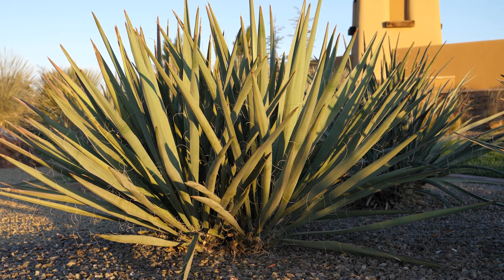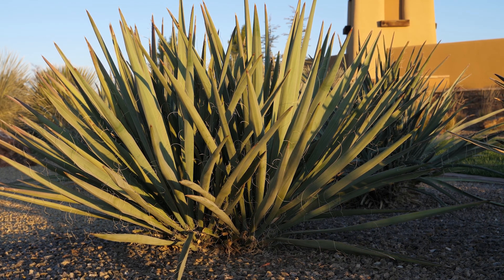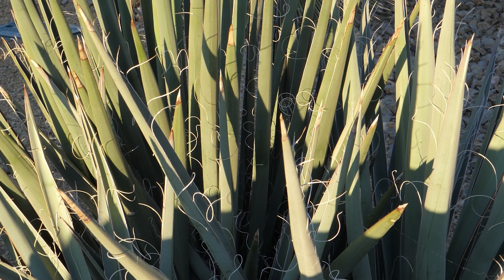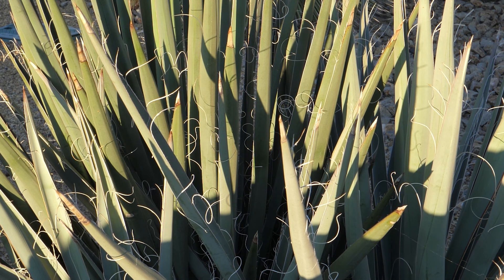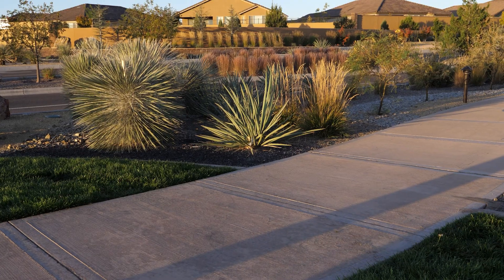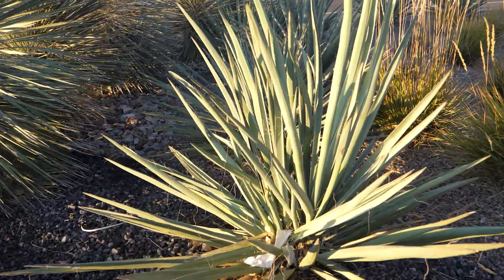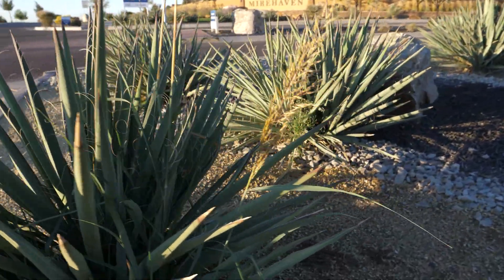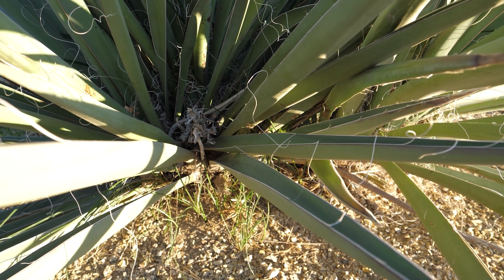Banana Yucca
banana yucca information